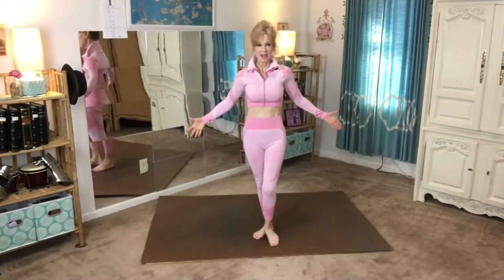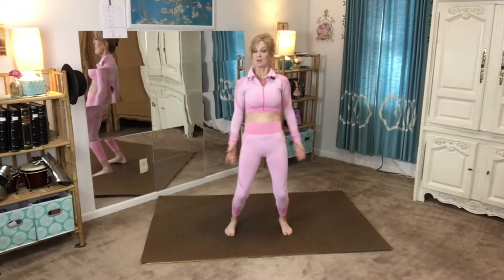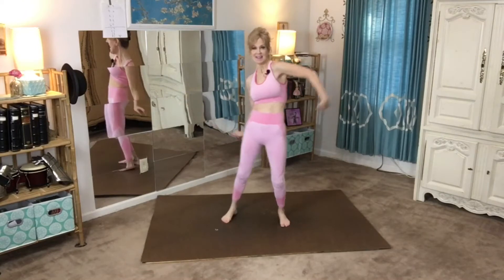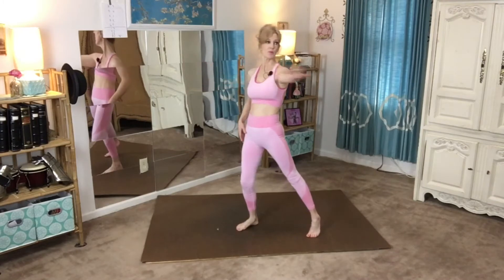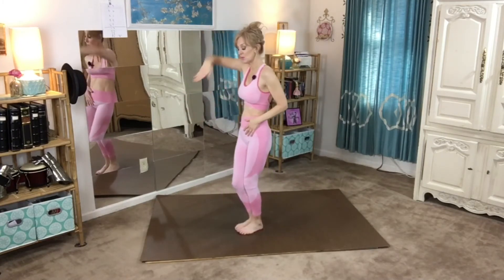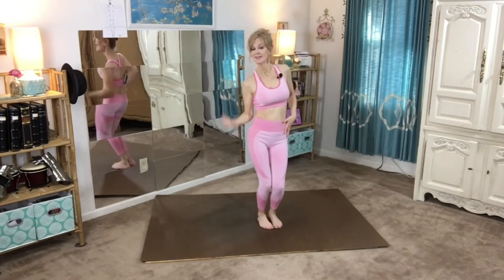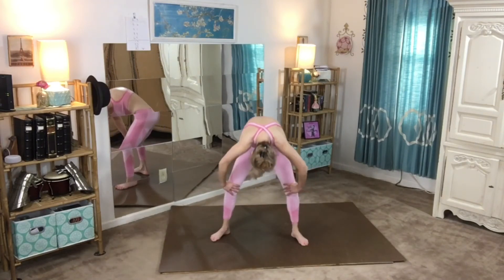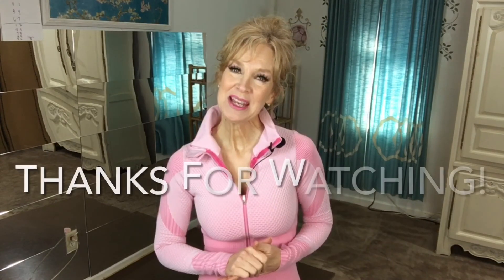Low Impact Fitness Dance - Featuring Hits from the 60’s - (No jumping!)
`Low Impact Cardio Choreography and Dance Hits from the 60’s - this routine features fun arm movements designed to raise your heart rate and develop toned “dancer” arms.  Easy to follow and dance along for a graceful way to burn fat and tone your whole body.  This 10 minute dance workout improves stamina, endurance, and tones the upper tricep.  A dance workout is a great way to reduce stress and have fun while you burn fat!

Music in this video below

Song:         Daydream Believer
Artist:        The Monkees
Album:      Daydream Believer
Writers:      John Stewart
WMG (on behalf of Rhino (Pure)); UNIAO BRASILEIRA DE EDITORAS DE MUSICA - UBEM, Sony ATV Publishing, CMRRA, LatinAutor - SonyATV, SOLAR Music Rights Management, LatinAutorPerf, and 10 Music Rights Societies

Song:        Be My Baby
Artist:        The Ronettes
Album:      Phil Spector's Wall Of Sound (Vol. 1)
Writers:     Phil Spector, Ellie Greenwich, Jeff Barry

Song:       The Locomotion
Artist:       Little Eva
Album:     The Locomotion
Writers:    Carole King, Gerry Goffin
WMG (on behalf of PLG UK Catalog); CMRRA, UMPG Publishing, SOLAR Music Rights Management, LatinAutor - SonyATV, LatinAutorPerf, ARESA, Sony ATV Publishing, UNIAO BRASILEIRA DE EDITORAS DE MUSICA - UBEM, and 17 Music Rights Societies

You Don’t Own Me - Lesley Gore

Lesley Gore Sings Of Mixed-Up Hearts

Producer: Quincy Jones
Conductor: Claus Ogerman
Composer  Lyricist: Johnny Medora
Composer  Lyricist: Dave White Tricker